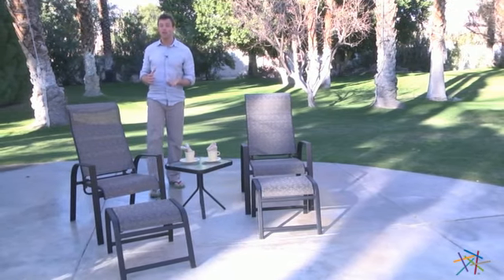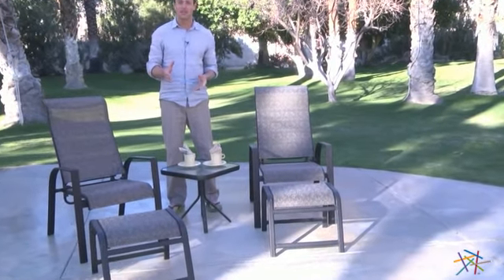Belair 5 Piece Recliner & Ottoman Set with Table - Boulon Brown - Product Review Video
For more details or to shop this Belair 5 Piece Recliner & Ottoman Set with Table, visit Hayneedle at

To view our full assortment of conversation sets, visit Hayneedle at